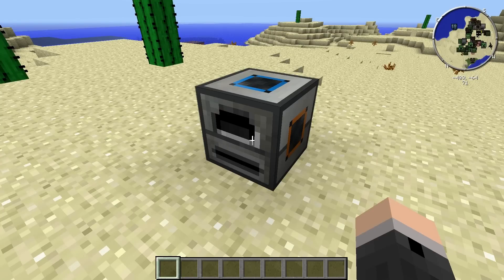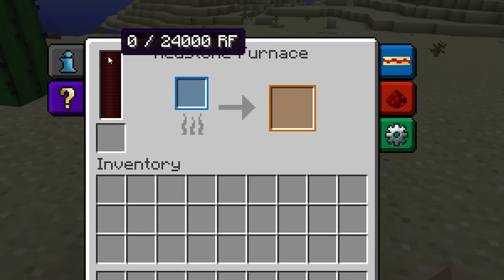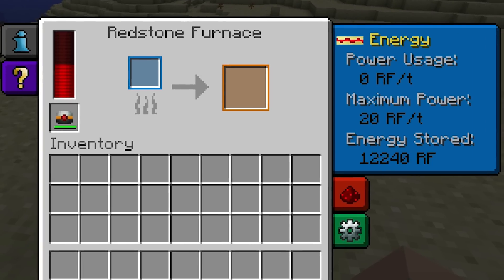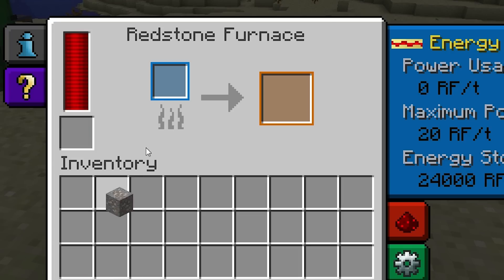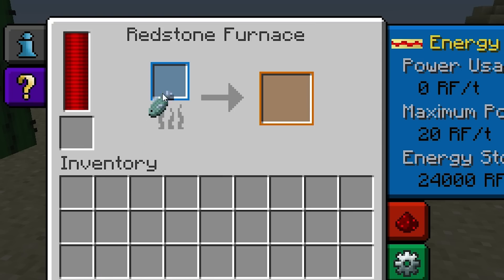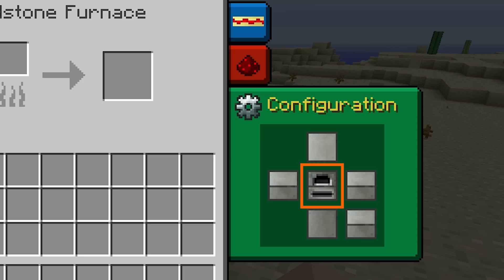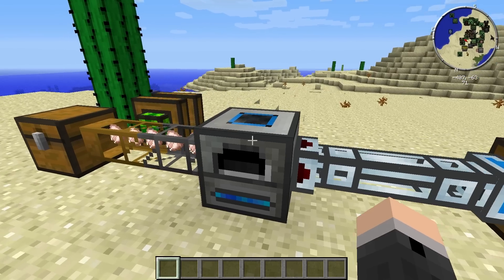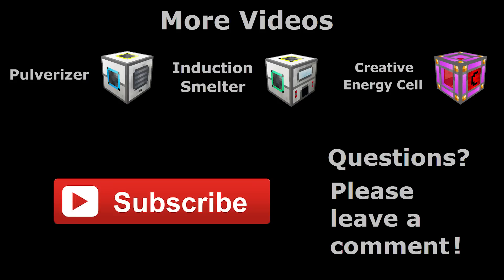Redstone Furnace (Tekkit/Feed The Beast) - Minecraft In Minutes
The Redstone Furnace is a block from the Thermal Expansion mod. It is a furnace that uses Redstone Flux as energy. It requires very low amounts of Redstone Flux to cook food items.